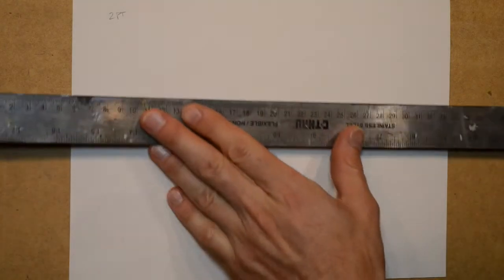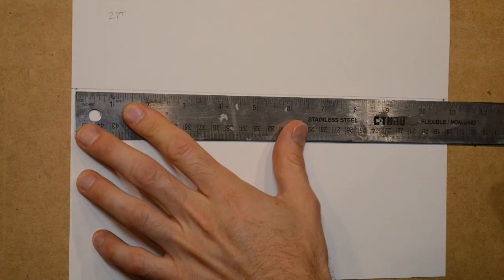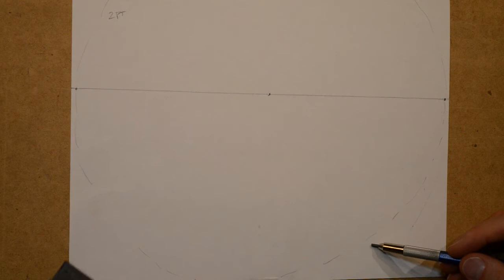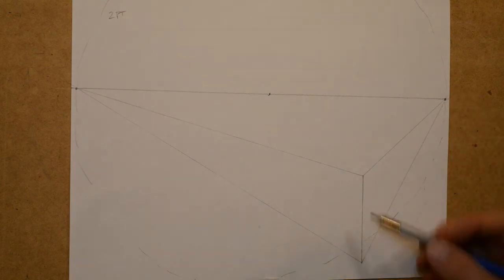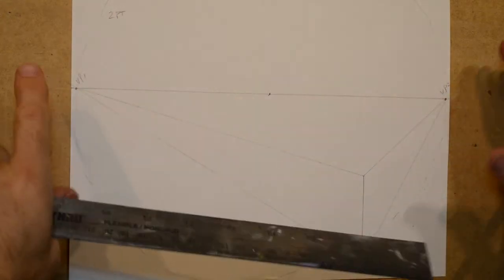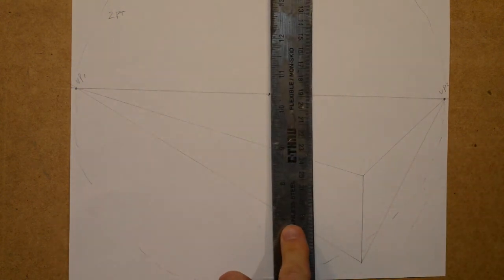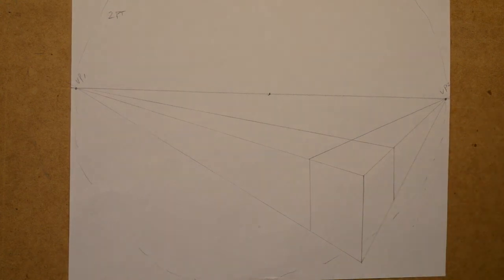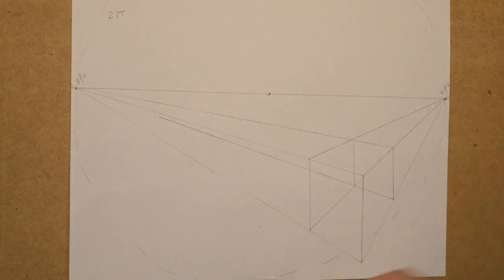2 Point Perspective Video 1 Box Building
First of many videos on two point perspective. This video covers Where to place the vanishing points, where not to draw a box, how to make things look natural in two point.